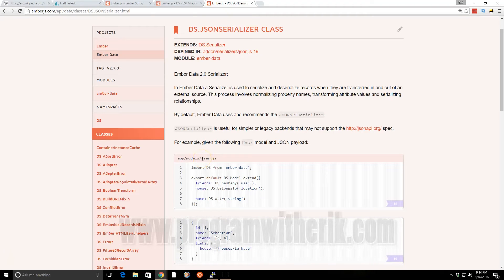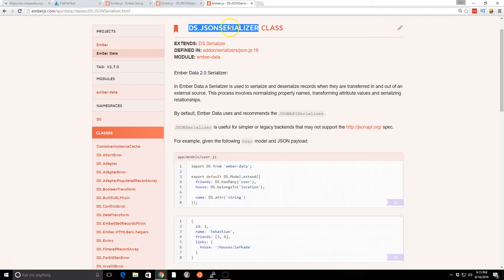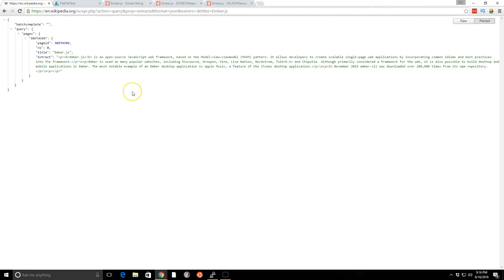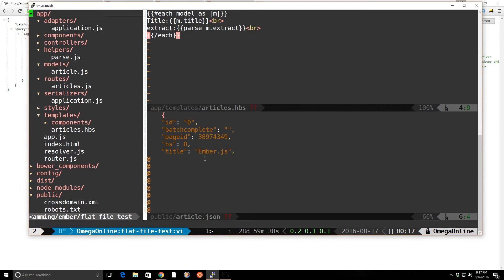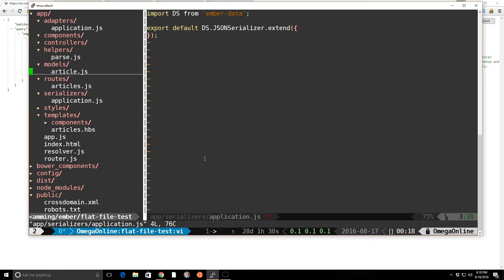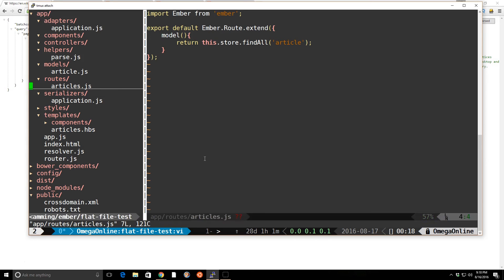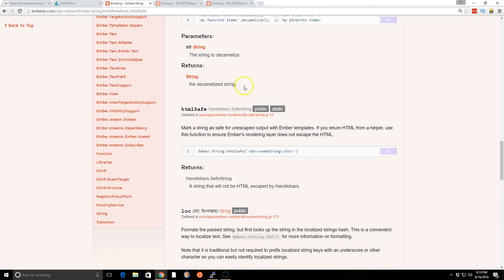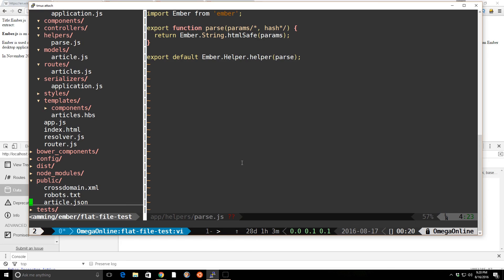Using Ember Data With The JSON Serializer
In this video we'll go over how to use Ember Data with the JSON Serializer using a JSON file.

The JSON serializer expects data from a server in a certain format. We can use the urlForFindAll so it can read a JSON file in the public directory. In this video we'll explain how that works.